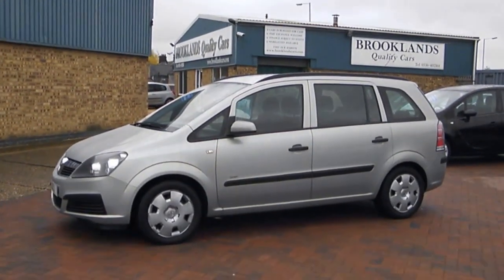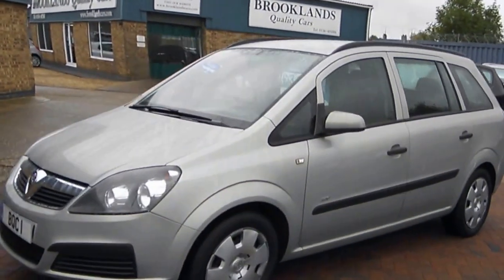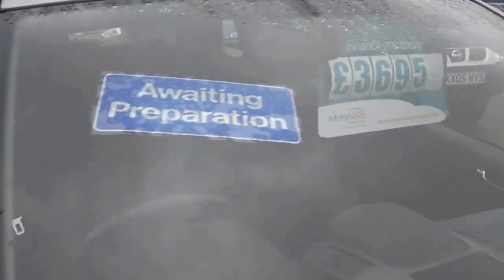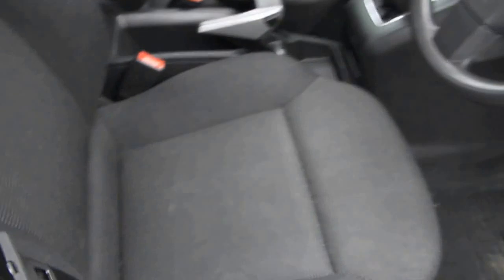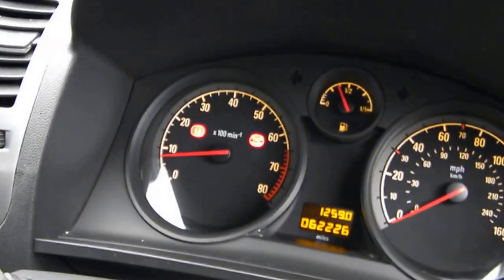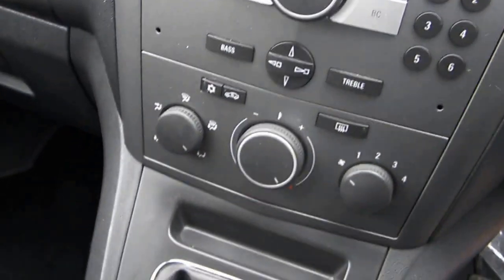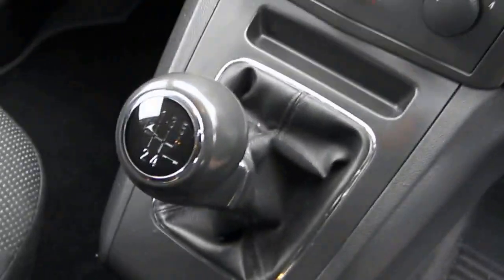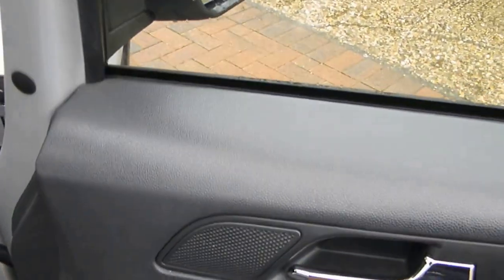Brooklands Quality Cars